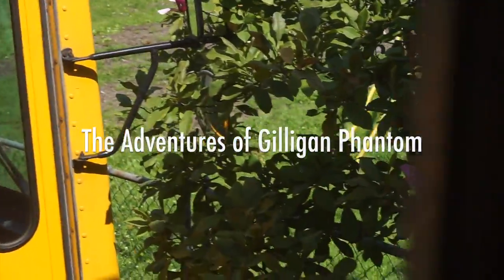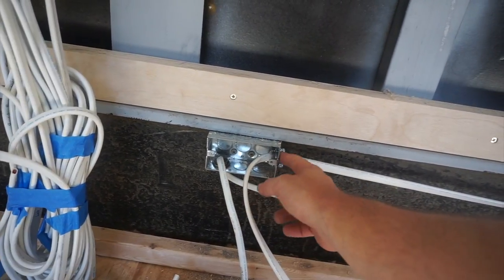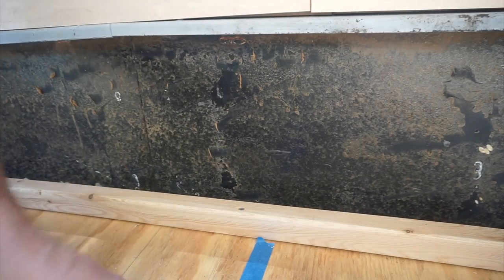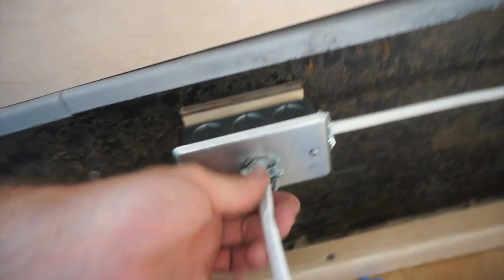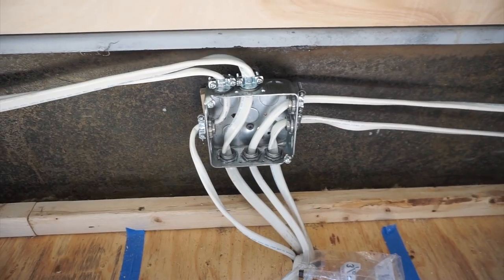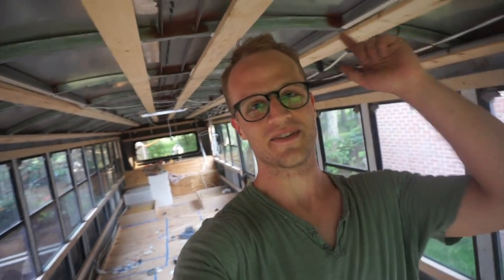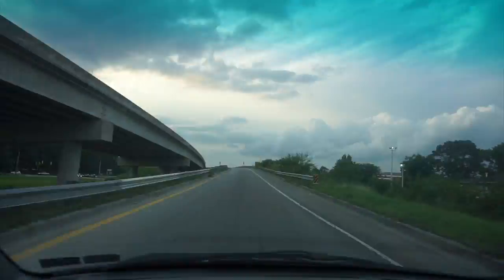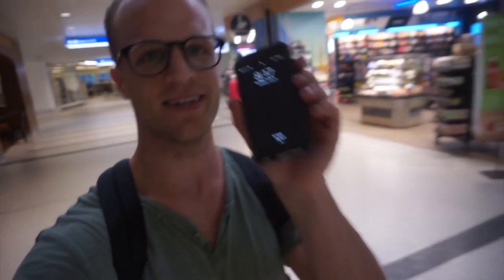Outlet Boxes Keep Your AC Electrical Lines Safe in Walls: School Bus Conversion Ep 19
In this episode I finish the electrical rough-in before finally spray foaming the wires into spray foam oblivion. Then I take a quick trip to Philadelphia. Not so much to see here, but next week is a bigger video covering everything spray foam.